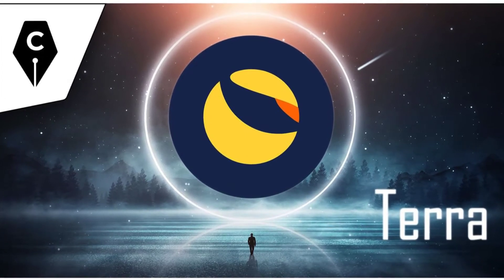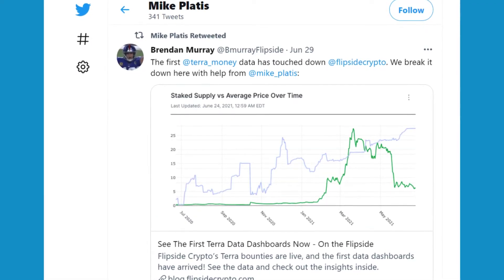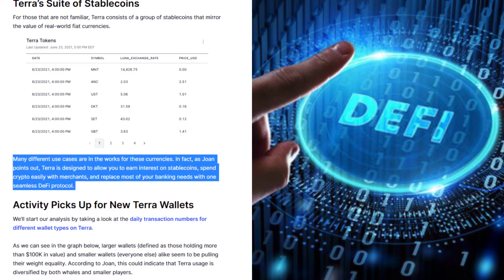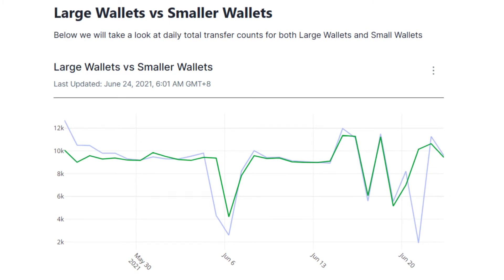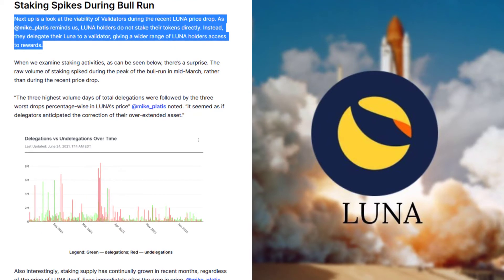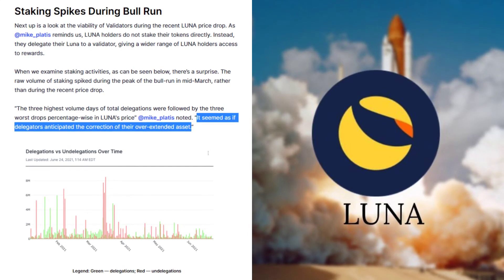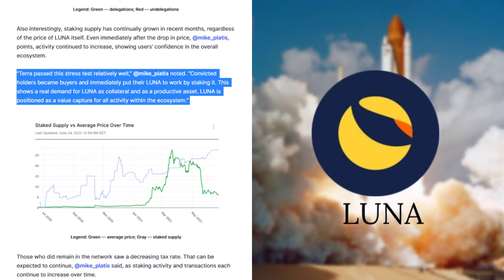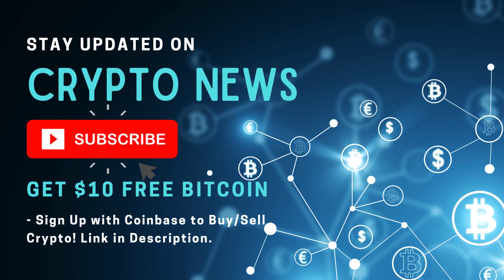See the First Terra Data Dashboards Now: Flipside Crypto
Coinbase is one of the best, safest and easiest places to buy and sell cryptocurrency.

Written By Brenda Murray

Terra data has arrived.

Now, it’s time to take a deeper dive into the ecosystem on the Flipside ecosystem with our Terra data dashboards. And we’re getting some help from Joan Kallogieri and our official Terra ambassador, @mike_platis.

Terra’s Suite of Stablecoins
For those that are not familiar, Terra consists of a group of stablecoins that mirror the value of real-world fiat currencies.

Many different use cases are in the works for these currencies. In fact, as Joan points out, Terra is designed to allow you to earn interest on stablecoins, spend crypto easily with merchants, and replace most of your banking needs with one seamless DeFi protocol.

Activity Picks Up for New Terra Wallets
We’ll start our analysis by taking a look at the daily transaction numbers for different wallet types on Terra.

As we can see in the graph below, larger wallets (defined as those holding more than $100K in value) and smaller wallets (everyone else) alike seem to be pulling their weight equality. According to Joan, this could indicate that Terra usage is diversified by both whales and smaller players.

Legend: Green — smaller wallets; Gray — larger wallets
When we compare new and old wallets, meanwhile, older accounts have mostly dominated usage. When we look at the last few days, however, we can see an increase in usage from newer accounts, which could signal that new users are becoming more active.
Staking Spikes During Bull Run

Next up is a look at the viability of Validators during the recent LUNA price drop. As @mike_platis reminds us, LUNA holders do not stake their tokens directly. Instead, they delegate their Luna to a validator, giving a wider range of LUNA holders access to rewards.

When we examine staking activities, as can be seen below, there’s a surprise. The raw volume of staking spiked during the peak of the bull-run in mid-March, rather than during the recent price drop.

“The three highest volume days of total delegations were followed by the three worst drops percentage-wise in LUNA's price” @mike_platis noted. “It seemed as if delegators anticipated the correction of their over-extended asset.”

Also interestingly, staking supply has continually grown in recent months, regardless of the price of LUNA itself. Even immediately after the drop in price, @mike_platis, points, activity continued to increase, showing users’ confidence in the overall ecosystem.

“Terra passed this stress test relatively well,” @mike_platis noted. “Convicted holders became buyers and immediately put their LUNA to work by staking it. This shows a real demand for LUNA as collateral and as a productive asset. LUNA is positioned as a value capture for all activity within the ecosystem.”

Those who did remain in the network saw a decreasing tax rate. That can be expected to continue, @mike_platis said, as staking activity and transactions each continue to increase over time.